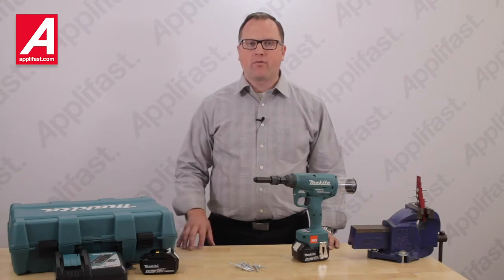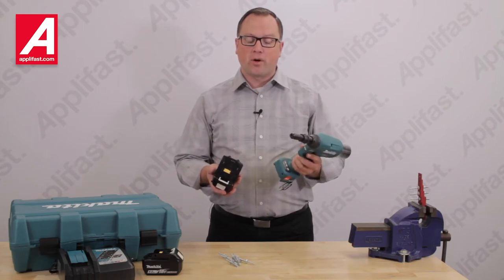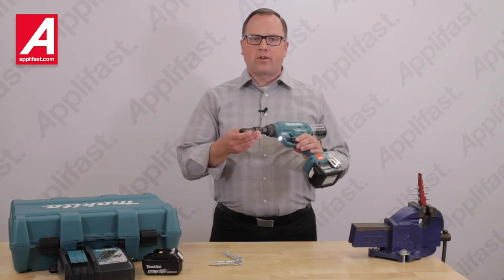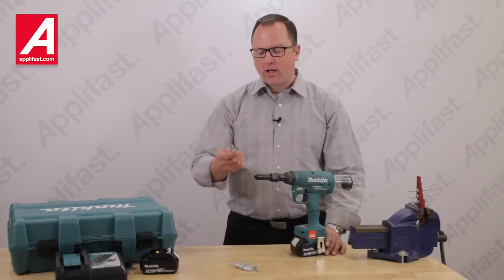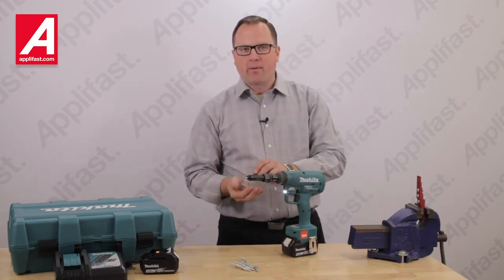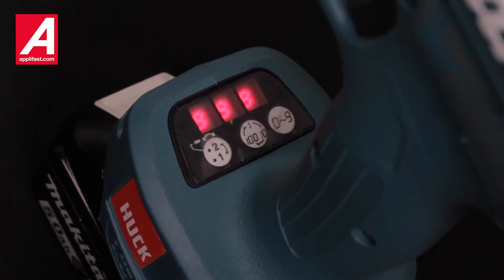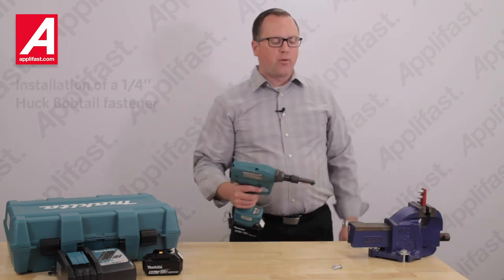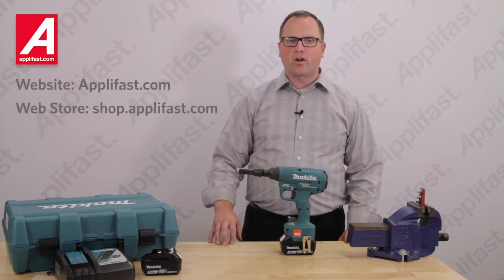Applifast Huck BV4500 Adjustable Battery Tool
A portable powerhouse for multiple applications and industries. Huck® Fastening Systems and Makita® bring you industry-leading performance with the latest advancement in battery-powered and adjustable force installation tooling.
The new Huck® Range Force™ battery tool* has an electronically adjustable pull force and long stroke to enable installation of structural and non-structural rivets and up to 1/4” two-piece HuckBolt® fasteners.** Along with an 18V/5Ah battery, this cordless rivet tool is a force to be reckoned with in portability, reliability and versatility.
The Huck® Range Force™ Battery Tool is a portable powerhouse for multiple applications and industries. Huck® has joined forces with makita® to bring you industry-leading performance with electronically adjustable installation pull force.